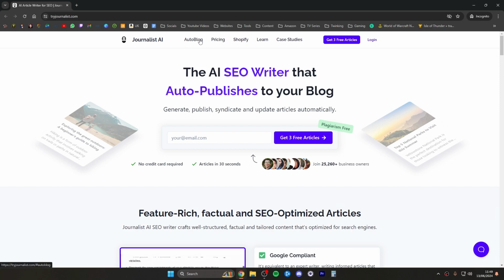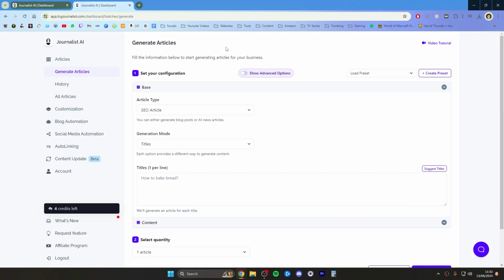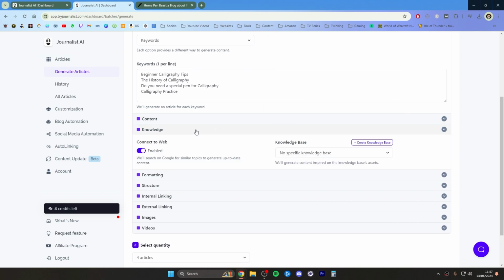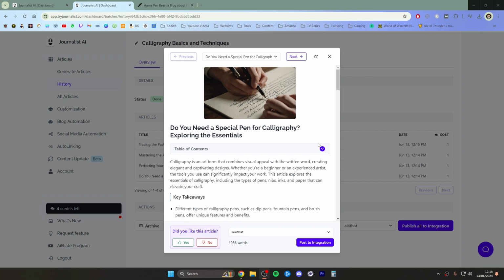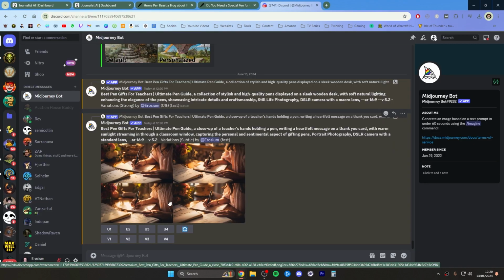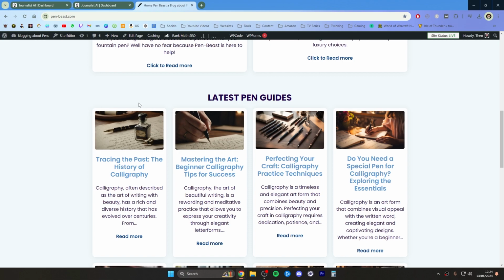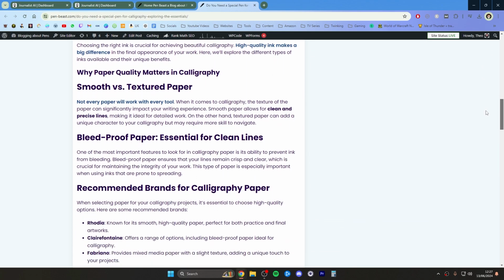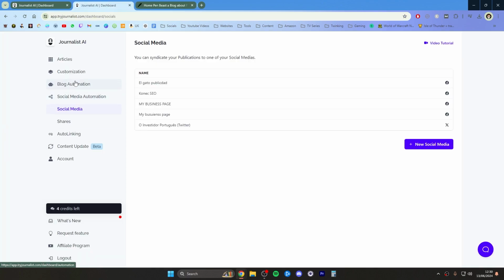Journalist AI Review | High Quality Blog Posts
Journalist AI Review | High Quality Blog Posts with Journalist AI. This feature will give you the tools to fully automate blog posting to your website.

- 🍿 Popcorn Theme - Code: Theopop ($15 off!)